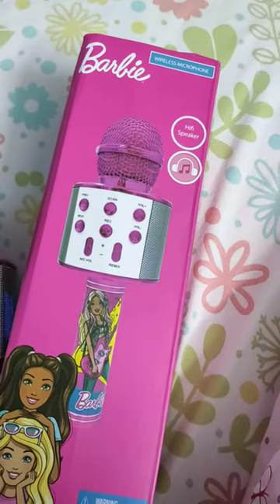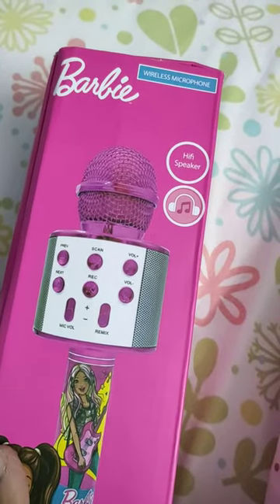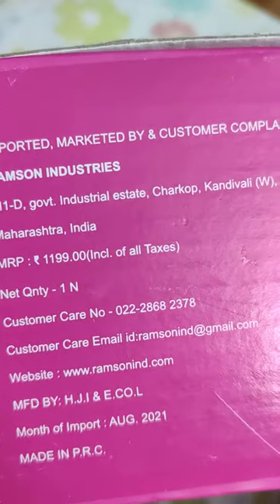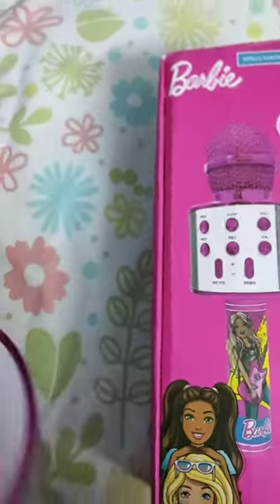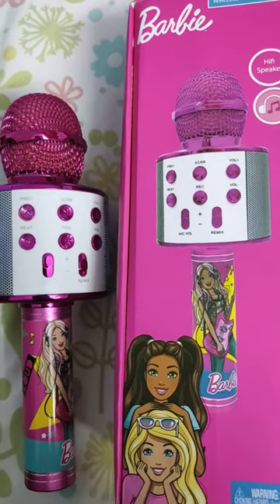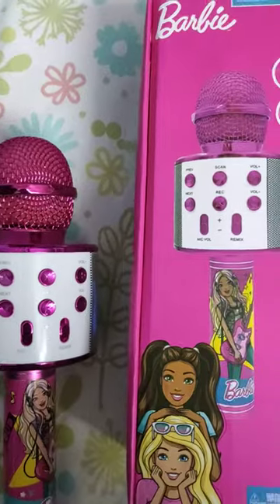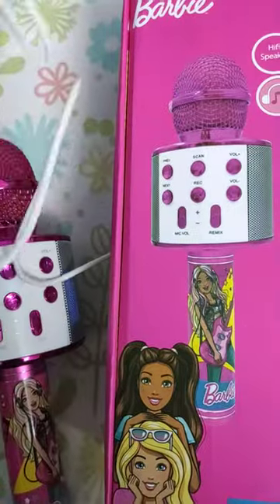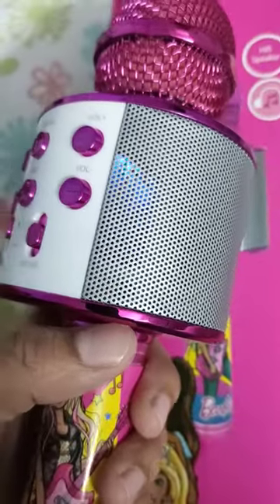Barbie wireless microphone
Barbie wireless microphone is made in PRC. We got it as a gift. After using it for a few days,we have found it to be sturdy, engaging. Hoping you will find the video review useful.
# wireless microphone
microphone for kids
microphone for girls
birthday gifts